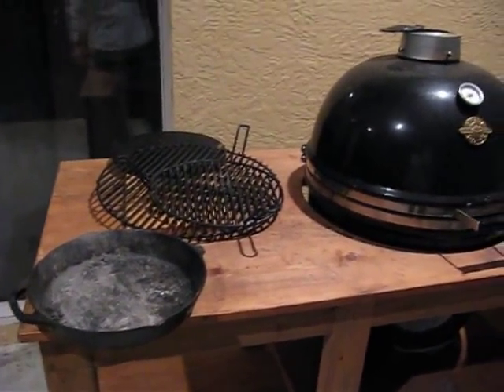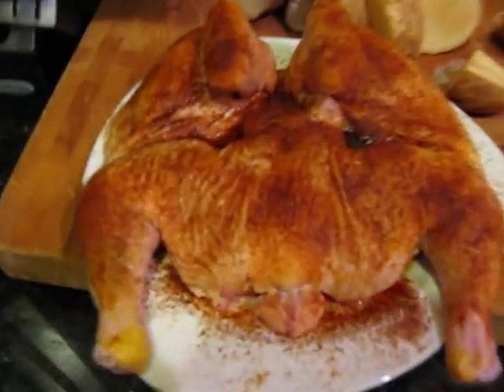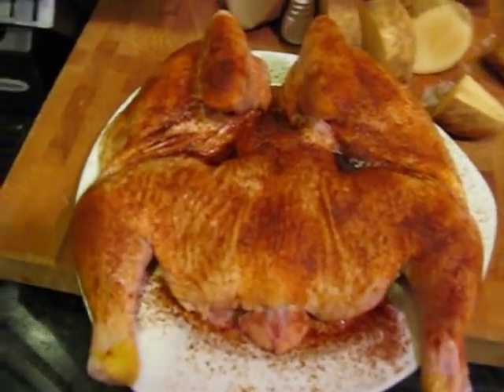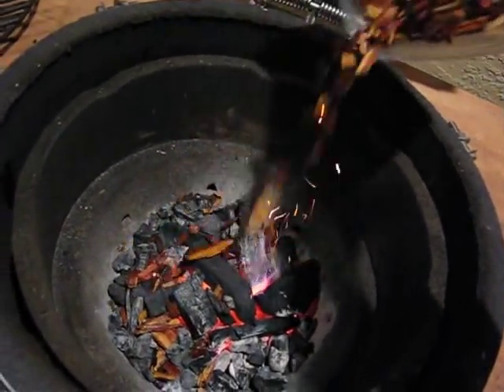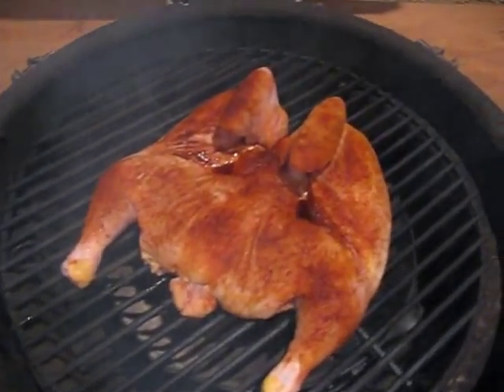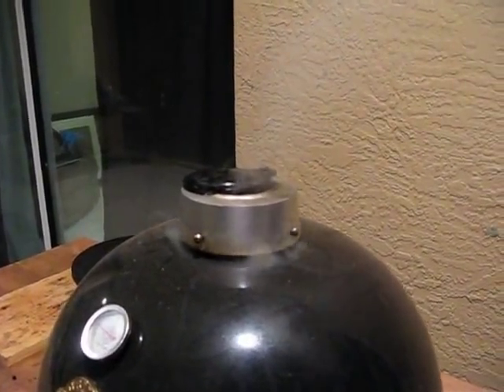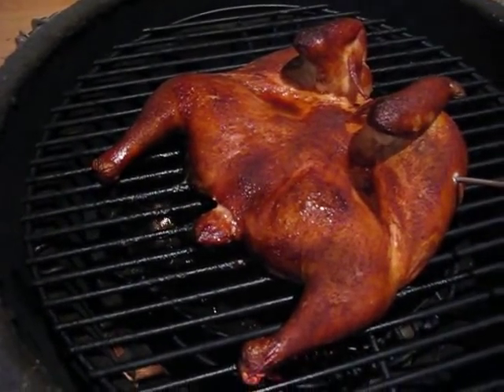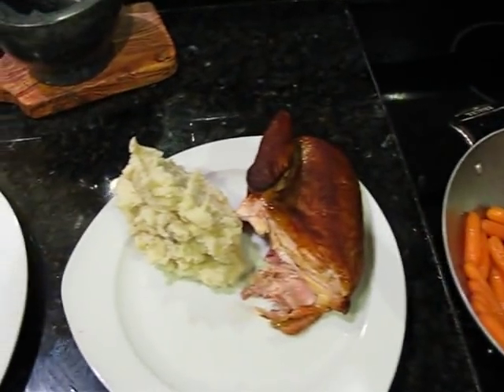Grill Dome Whole Chicken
A delicious whole chicken on the Grill Dome!